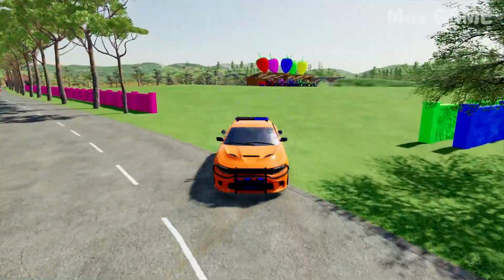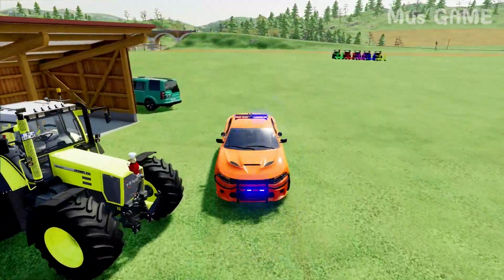DIY tractor making mini strawberry juicer machine | DIY Agricultural harvest truck